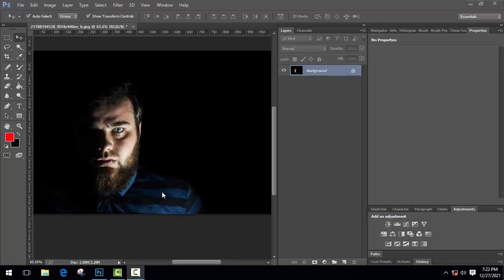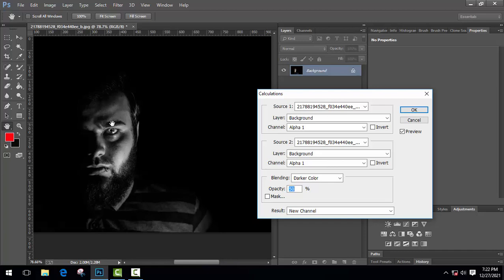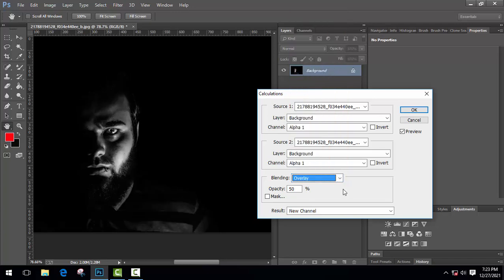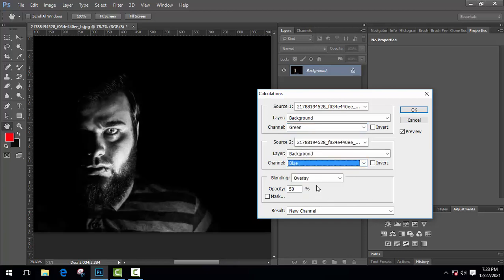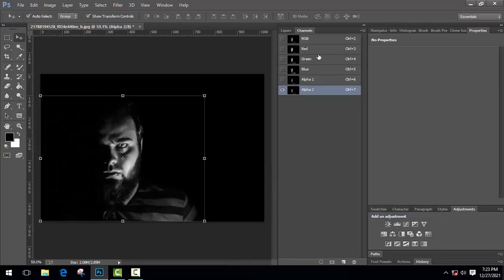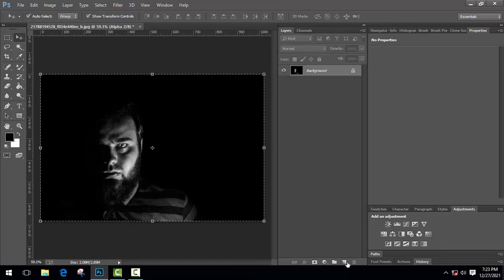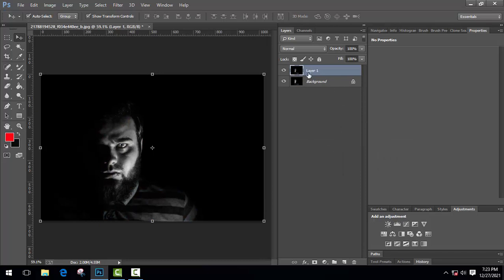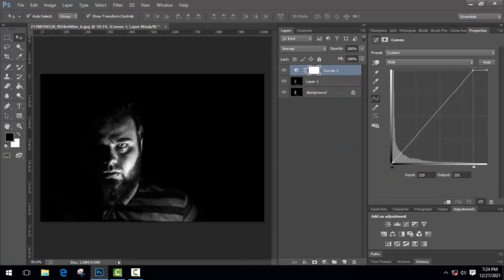Create Dramatic Black & White - 1 Minute Photoshop Tutorial